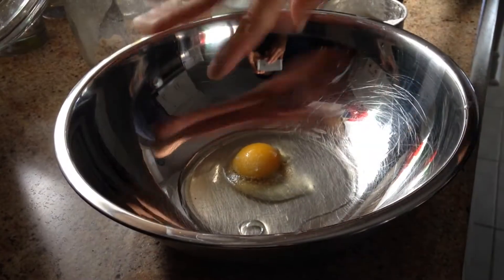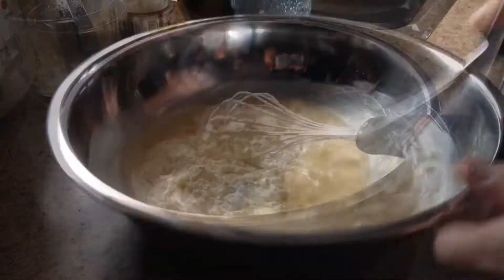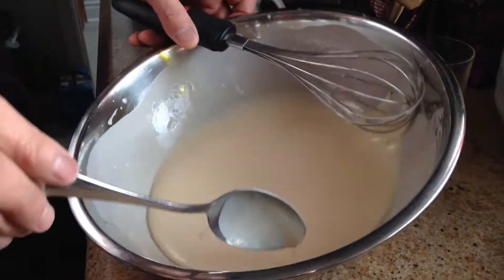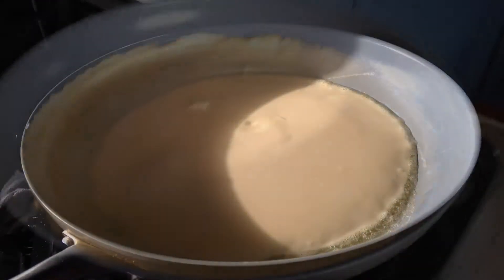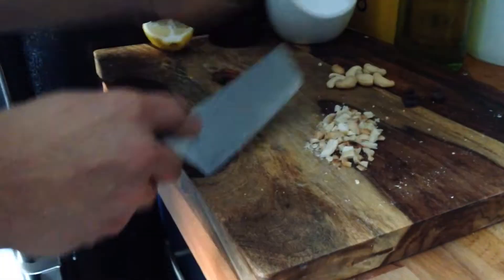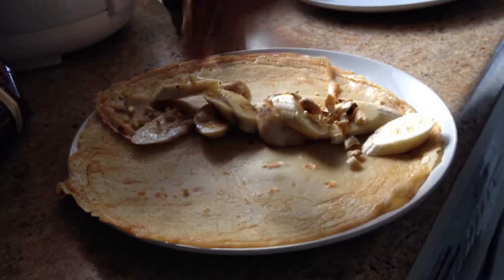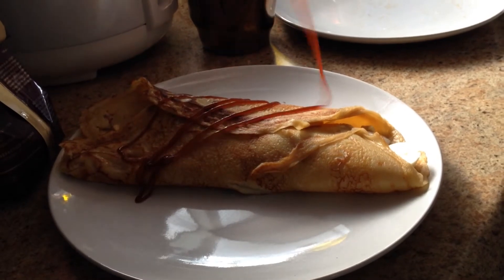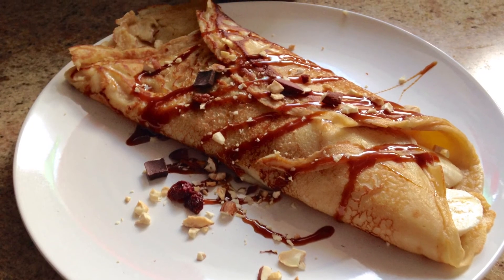Banana & Hazelnut Sauce Crêpe - BEEJAY Fusion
Easy to make crepe with banana, nuts and hazelnut sauce.